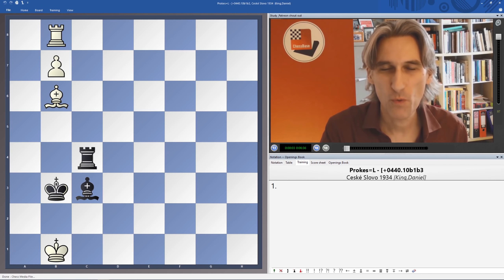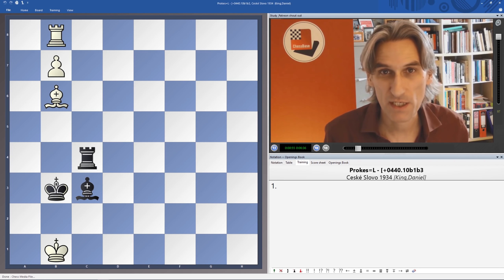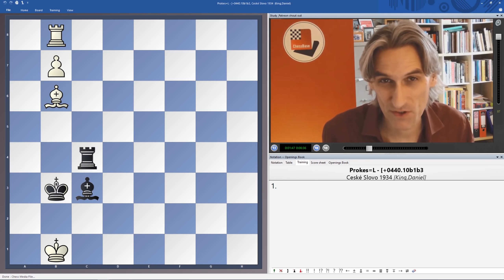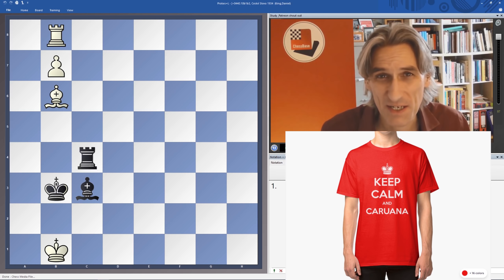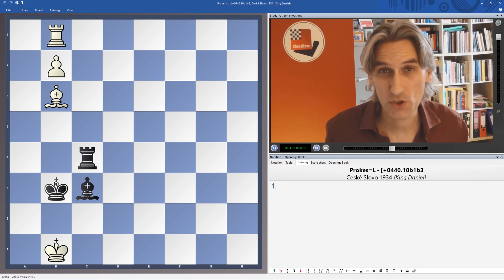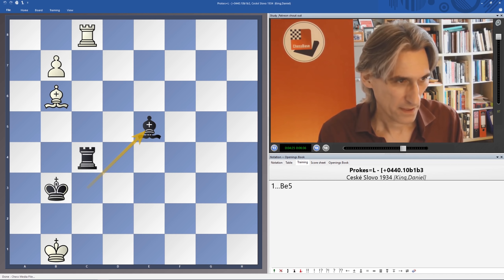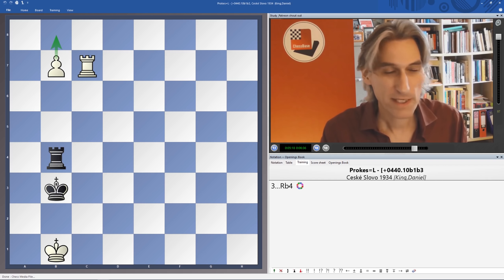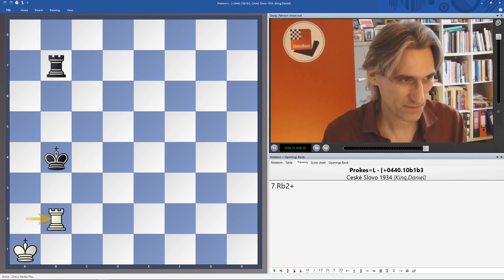Study by L. Prokes 1934 | Christmas 2018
Daniel King shows a study by L. Prokes.